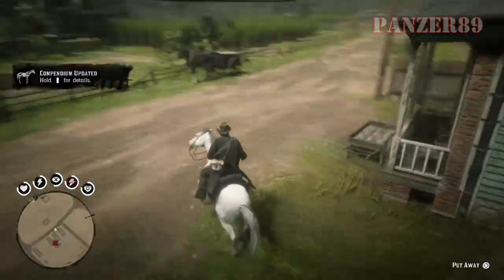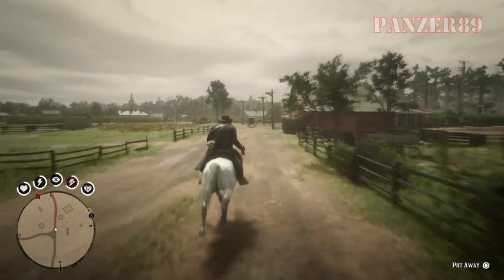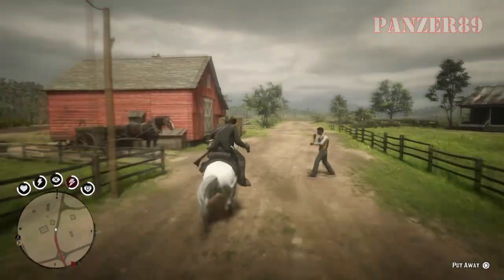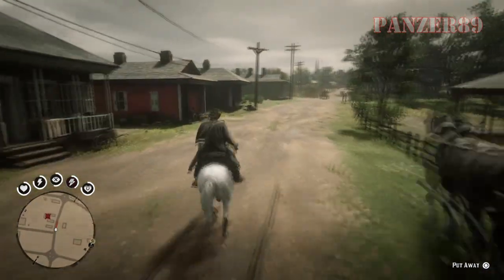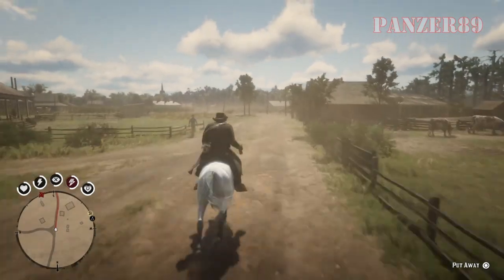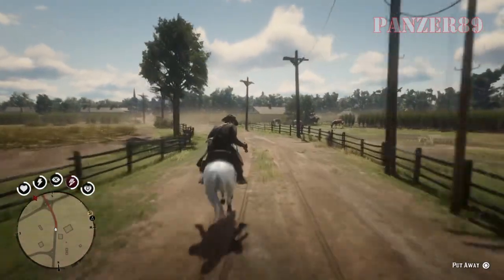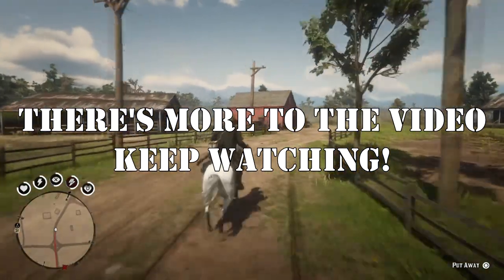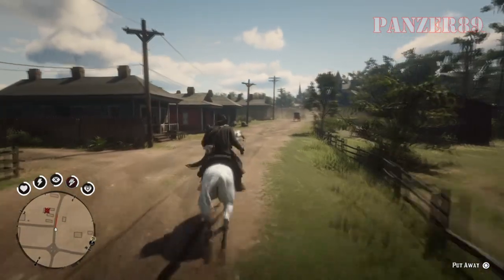Red Dead Redemption 2: How to get ANY horse in the game for FREE!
Again, props to Cerusia and ape_xy on REDDIT. They figured this out, I didn't, but I think I found a much faster way to do it. I've already found Mustang's, Leopard spotted horses, and TONS of gang member horses using this method. Best of luck to you!